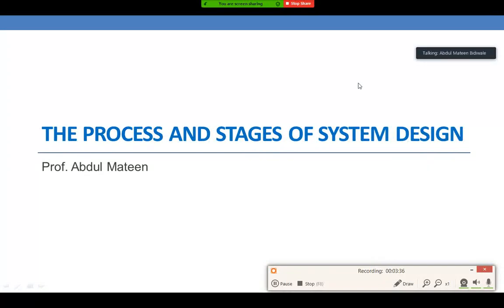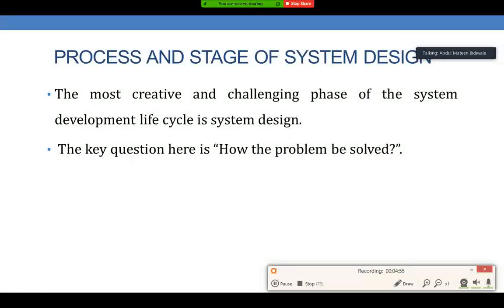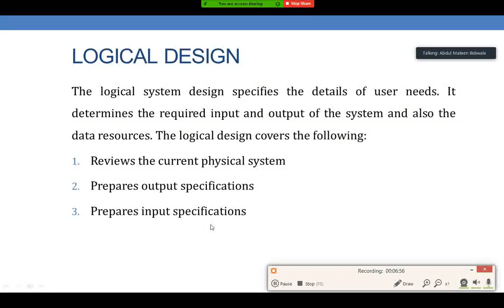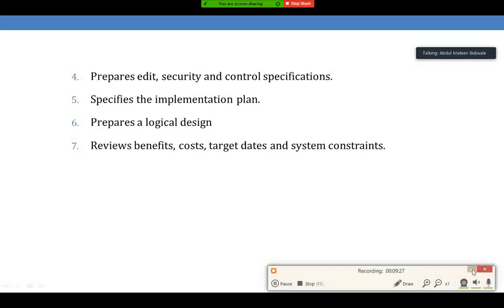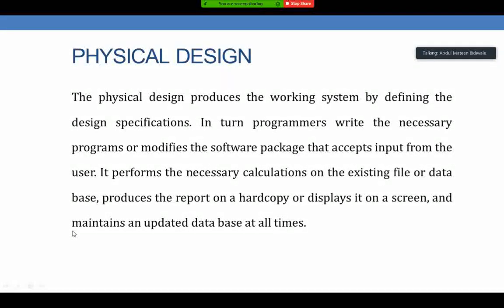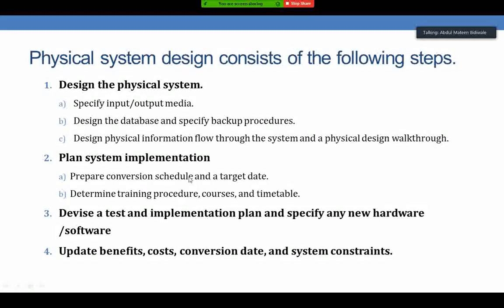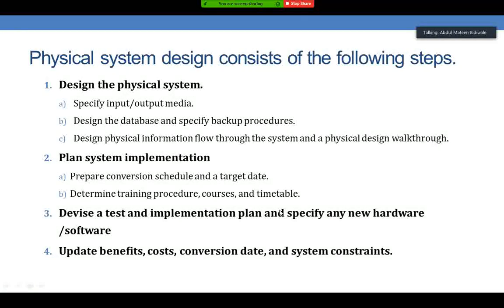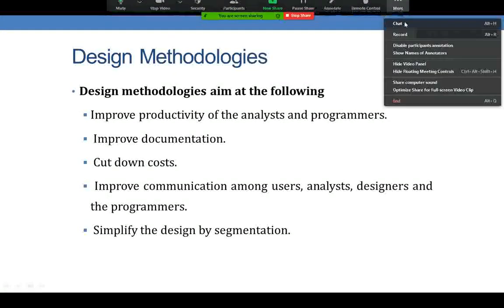The Process and Stages of System Design in SDLC - Session 1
Design phase of System Development Life Cycle. This video explain about the the process and stage of the system design. This video is helpful for the students of BCA, B.Sc, M.Sc and other Computer Science Students who are studying System Analysis and Design Subject (SAD). This video is  according BCA syllabus of Karnatak University Dharwad. SDLC, Elias M. Awad. SAD